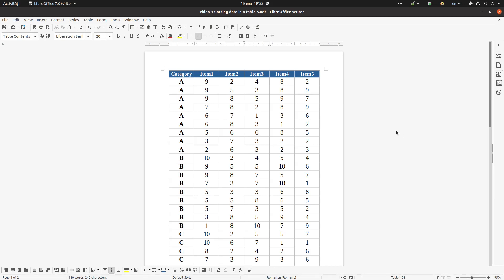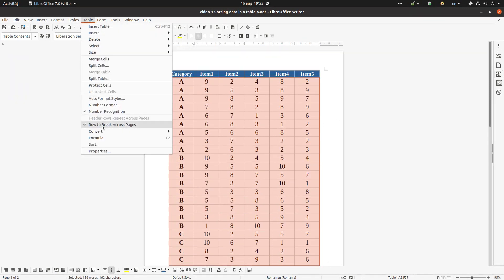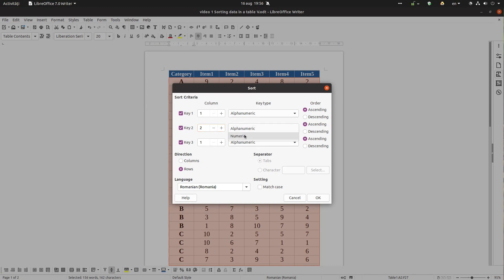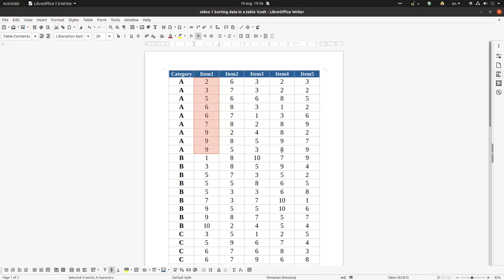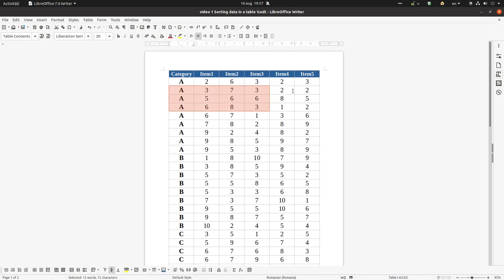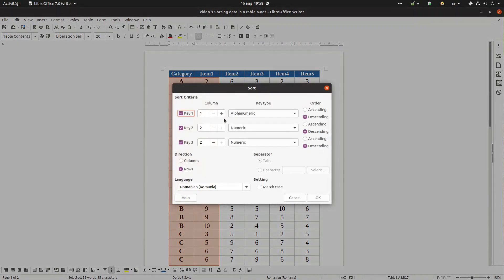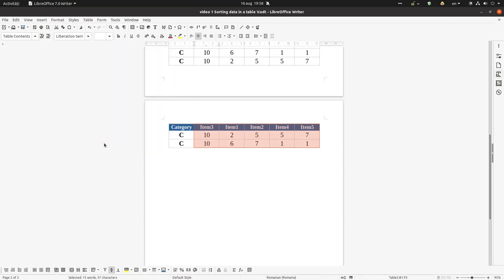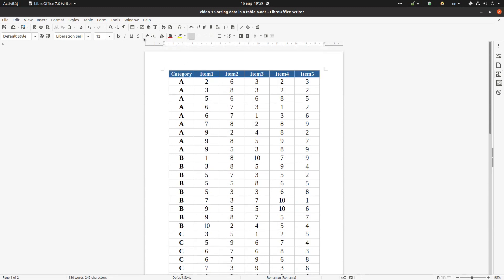Sorting data in a table in LibreOffice Writer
In this video you will learn how to sort data in a table in LibreOffice Writer by columns or by rows. If you want more than 3 criteria you need to use LibreOffice Calc to finish your table and after that to copy the table in Writer.